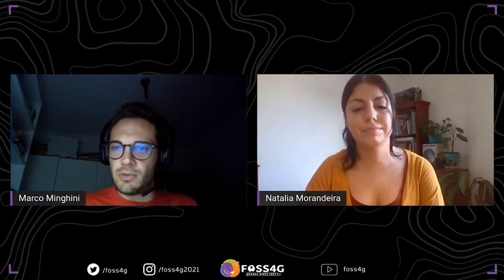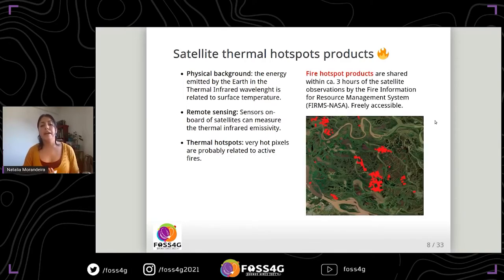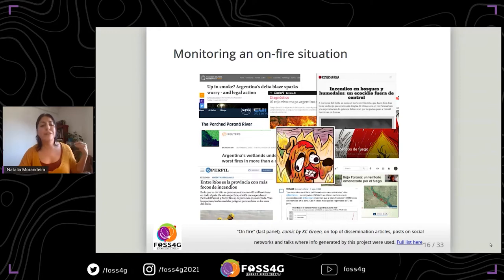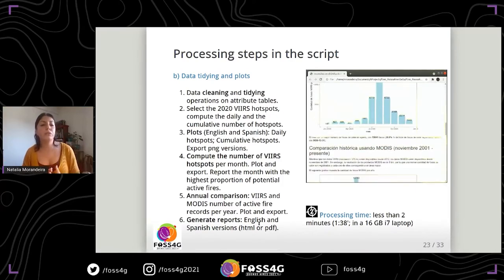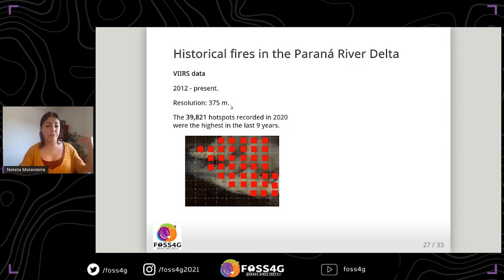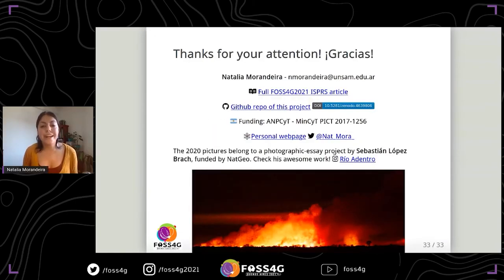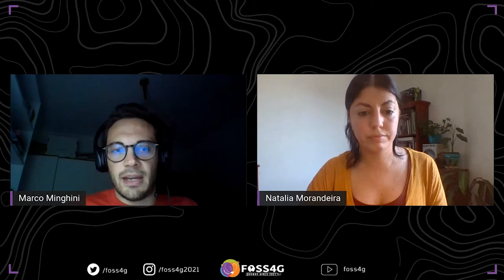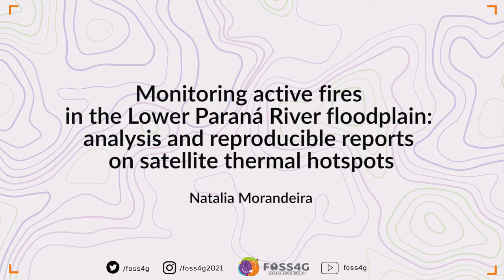FOSS4G - Monitoring active fires in the Lower Paraná River floodplain: analysis and ...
Monitoring active fires in the Lower Paraná River floodplain: analysis and reproducible reports on satellite thermal hotspots

Floodplain wetlands play a key role in hydrological and biogeochemical cycles and comprise a large part of the world's biodiversity and resources. The exploitation of remote sensing data can substantially contribute to monitoring procedures at broad ecological scales. In 2020, the Lower Paraná River floodplain (also known as Paraná River Delta, Argentina) suffered from a severe drought, and extended areas were burned. To monitor the wildfire situation, satellite products provided by FIRMS-NASA were used. These thermal hotspots —associated with active fires— can be downloaded as zipped spatial objects (point shapefiles) and include recent and archive records from VIRRS and MODIS thermal infrared sensors. The main aim was to handle these data, analyze the number of hotspots during 2020, and compare the disaster with previous years' situation. Using a reproducible workflow was crucial to ingest the zip files and repeat the same series of plots and analyses when necessary. Obtaining updated reports allowed me to quickly respond to peers, technicians, and journalists about the evolving fire situation. A total of 39,821 VIIRS S-NPP thermal hotspots were detected, with August (winter) accounting for 39.8% of the whole year’s hotspots. MODIS hotspots have lower spatial resolution than VIIRS, so the cumulative MODIS hotspots recorded during 2020 were 8,673, the highest number of hotspots of the last 11 years. QGIS was also used to generate a high-quality animation. The workflow can be used in other study areas.

An R workflow to obtain reproducible reports on active fires monitored with satellite products is presented. The work is an ecological application of spatial analyses conducted with open-source software (R, QGIS). By presenting this approach and results, I aim to highlight: the importance of using remote sensing data and ancillary geographic data to monitor large-scale disasters; how generating reproducible workflows can facilitate and improve geospatial analyses, and lastly, I want to show the usage of open-source geospatial software to account all these tasks. Wildfires are a current environmental topic in South American wetland environments. The case study area is the Paraná River floodplain.

Morandeira, Natalia Soledad (1, 2)

(1) Instituto de Investigación e Ingeniería Ambiental, Universidad Nacional de San Martín, Argentina.
(2) Consejo Nacional de Investigaciones Científicas y Técnicas, Argentina.

Track –
Academic

Topic –
Sensors, remote sensing, laser-scanning, structure from motion

Level –
2 - Basic. General basic knowledge is required.

English